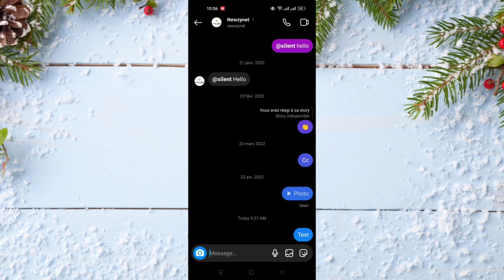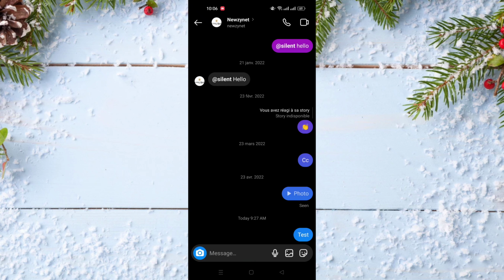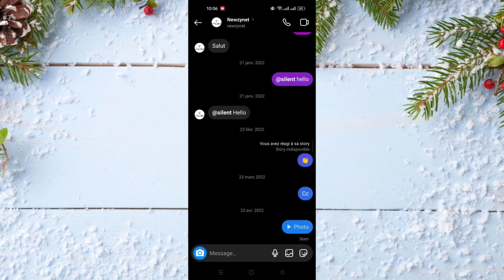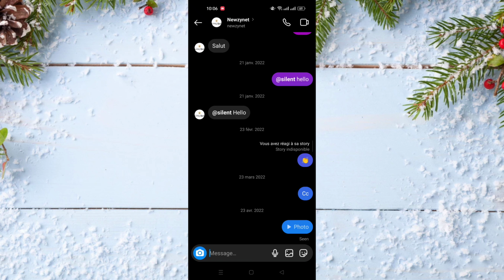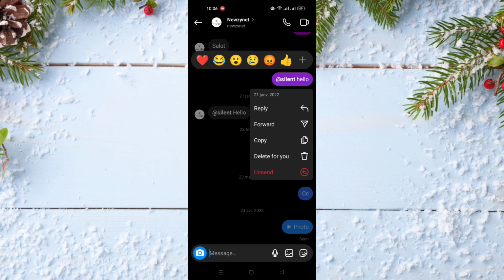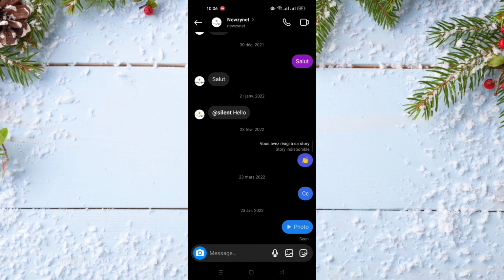How to Delete Instagram Messages from Both Sides 2024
Ever sent an Instagram message you immediately regret? This video shows you how to use the 'Unsend' feature to delete messages from both your chat and the recipient's.